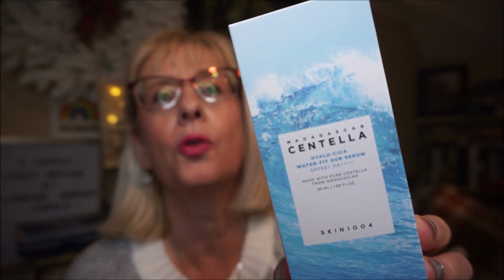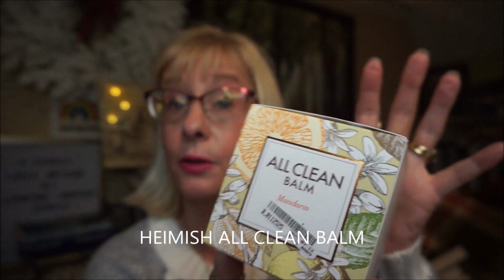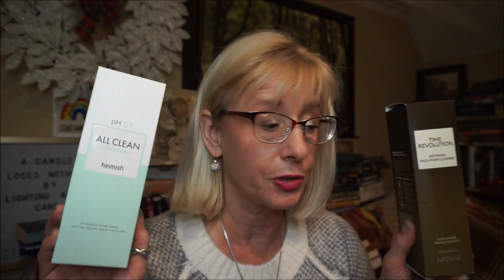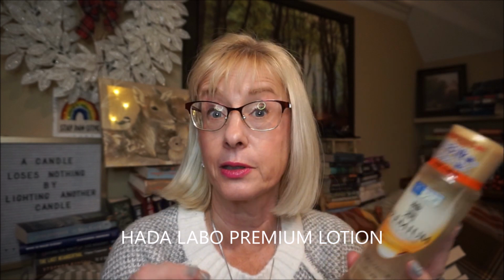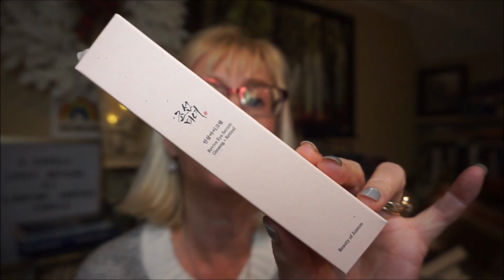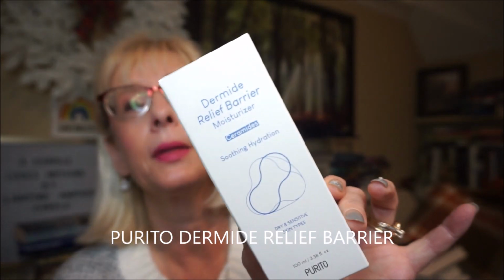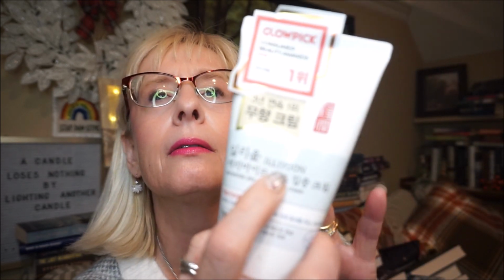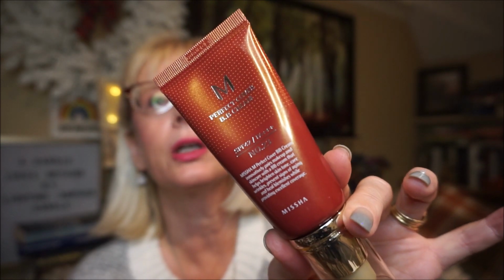😍😍😍 KOREAN & JAPANESE SKIN CARE HAUL FROM STYLEVANA😍😍😍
Bought some tried & true products and some new products from Stylevana - an online Asian store.